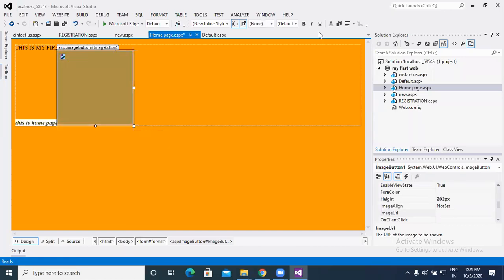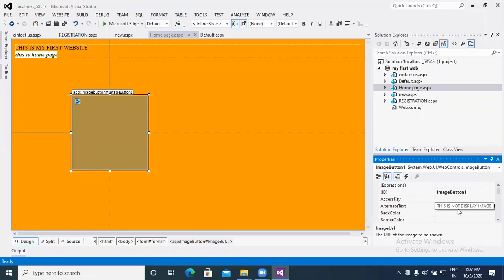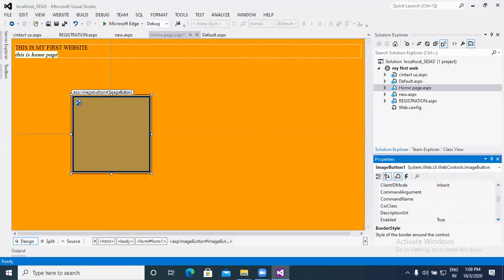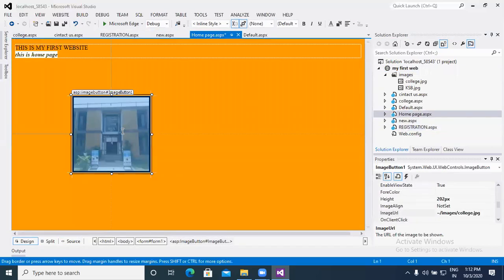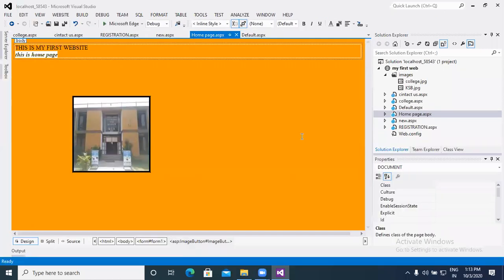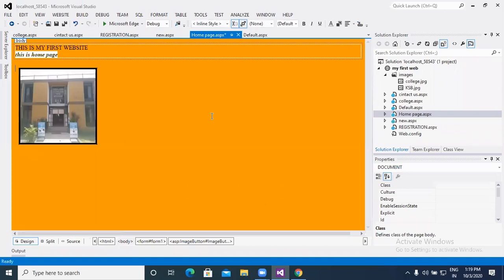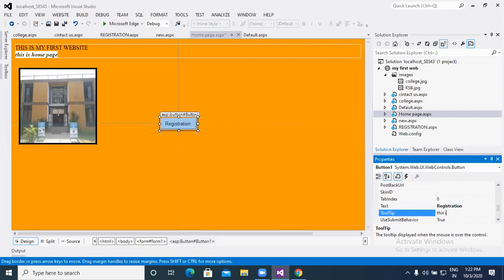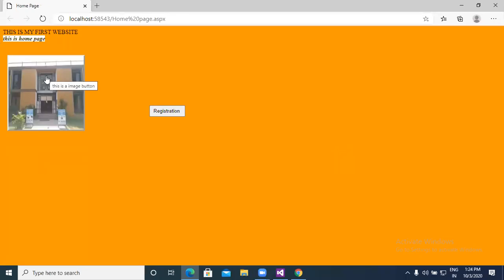TYBCA SEM 5 ASP.NET Unit 2 Image Button & Button tools